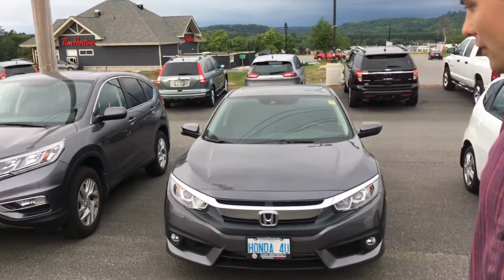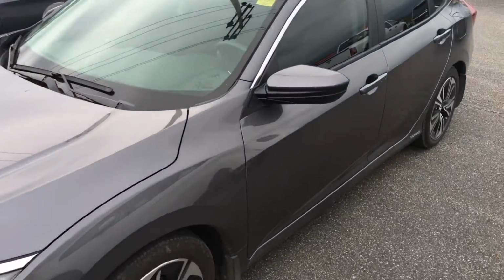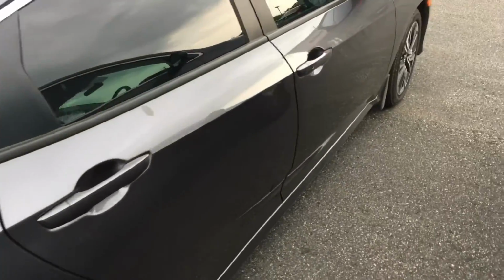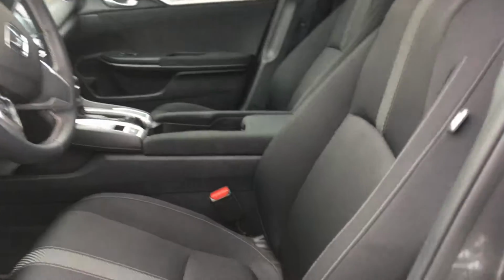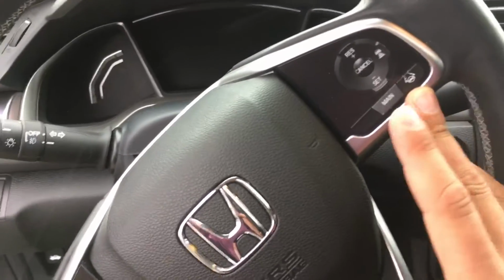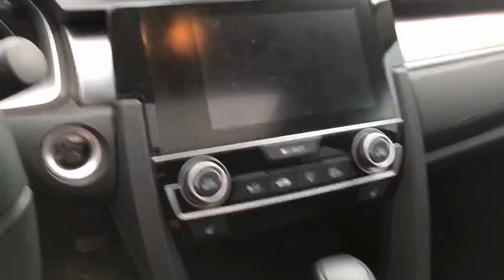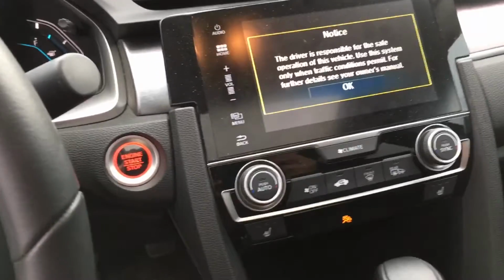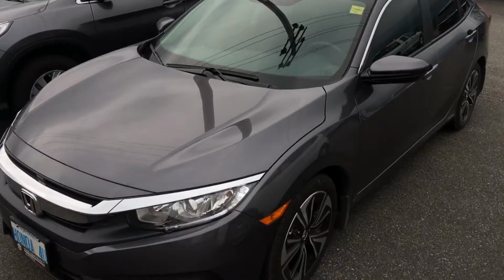Cory - 2016 civic ext demo